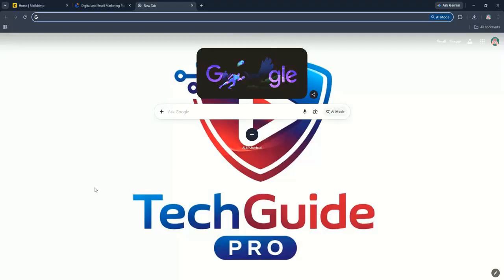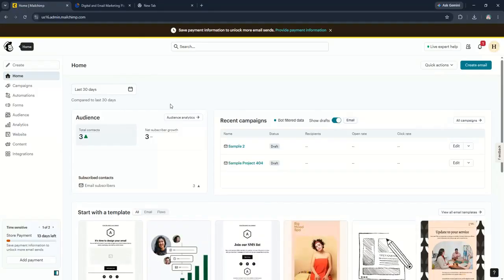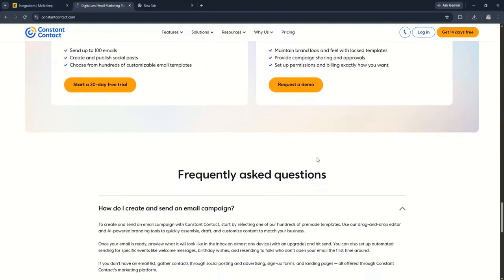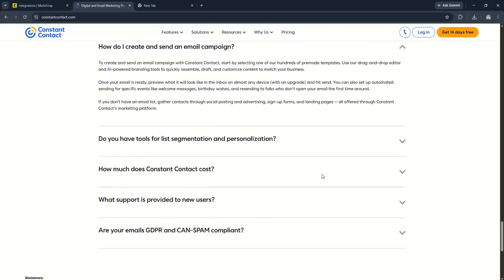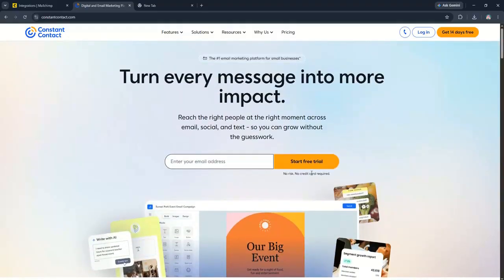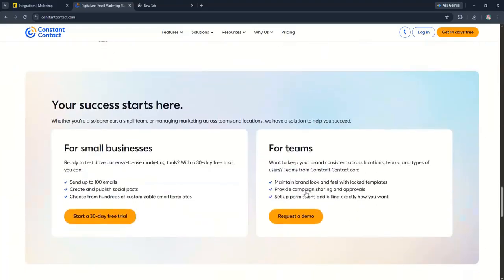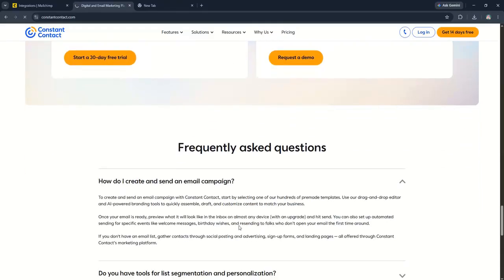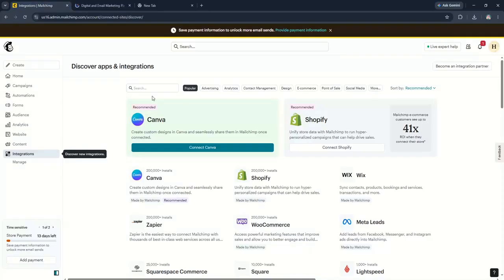How to Compare Mailchimp vs Constant Contact - Easy Guide 2026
Learn how to compare Mailchimp vs Constant Contact effectively. This tutorial will guide you through the key features, pricing, and usability of both email marketing platforms, helping you make an informed decision for your business. By the end of this video, you'll know how to evaluate the strengths and weaknesses of each service, ensuring you choose the best fit for your email marketing needs.

In this comprehensive comparison of Mailchimp and Constant Contact, you'll discover essential insights into email automation, list management, and campaign analytics. Whether you're a small business owner or a marketing professional, understanding these email marketing tools will empower you to enhance your outreach strategy and optimize your campaigns for better engagement and conversion rates.